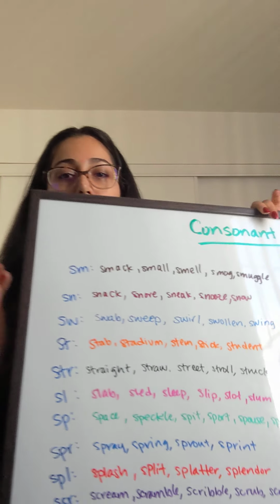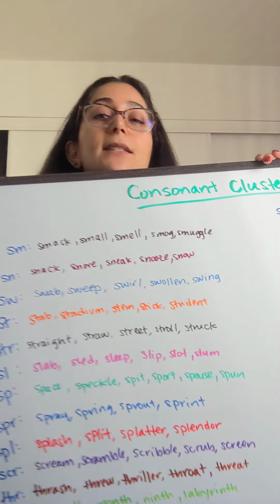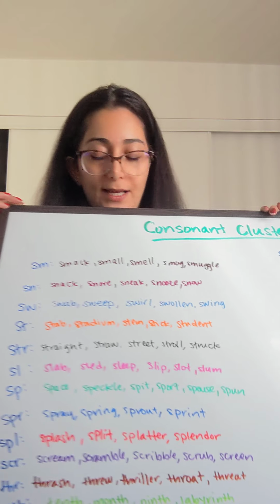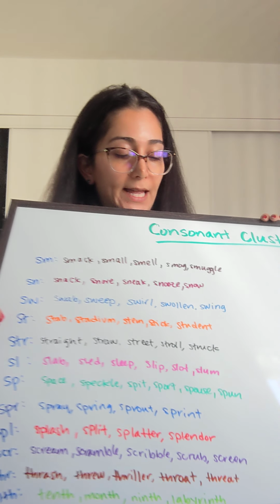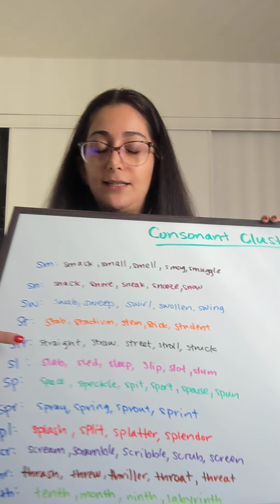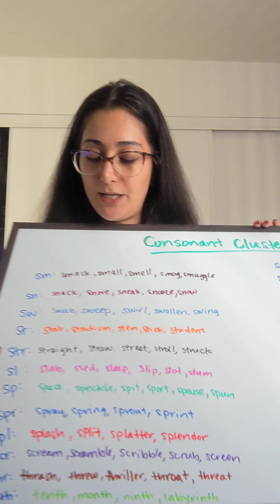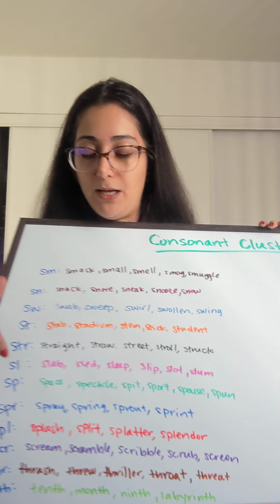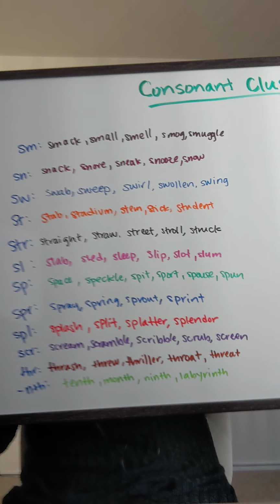consonant clusters part 2